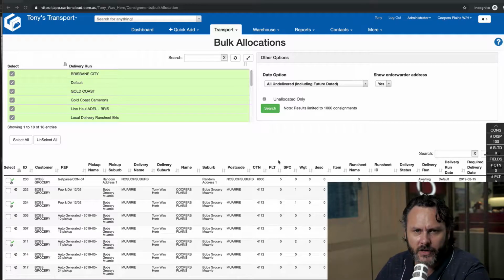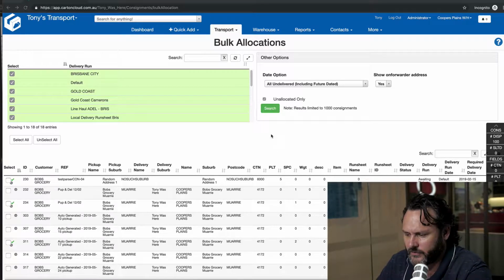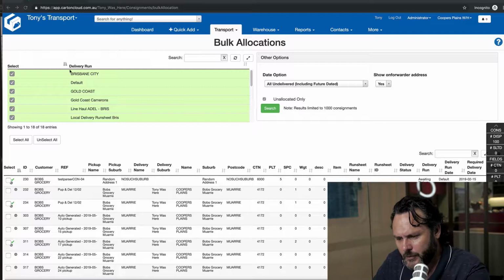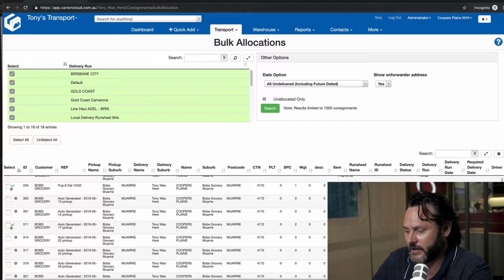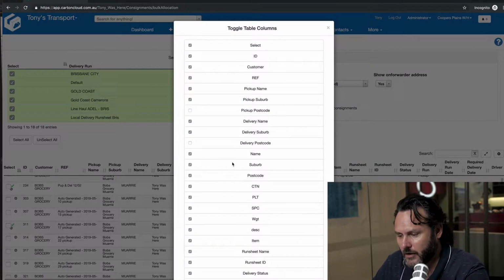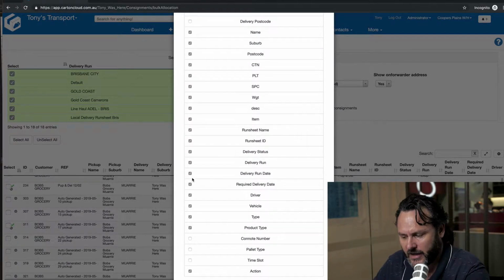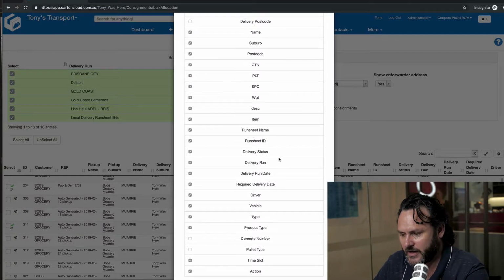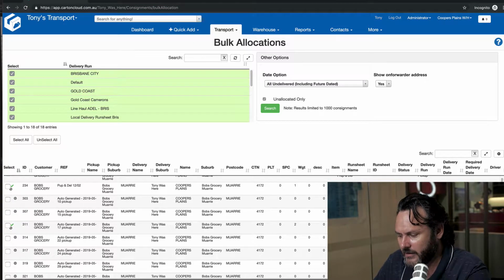017 Tony's Tips // Portrait Screen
Bulk allocation screen. For years I did fleet control, and when you're dealing with fleet control, you sort of want to use all of the space within your screens, especially doing bulk allocations.